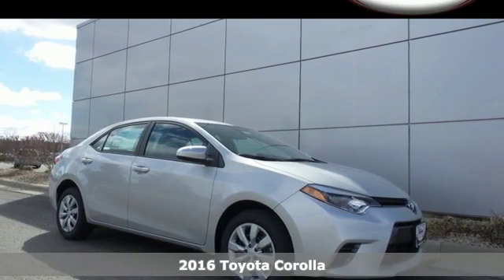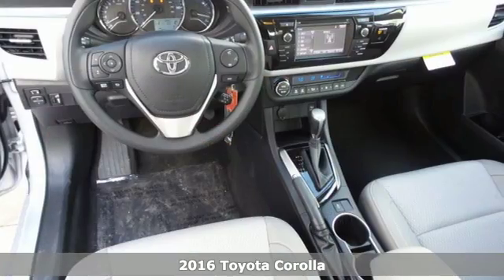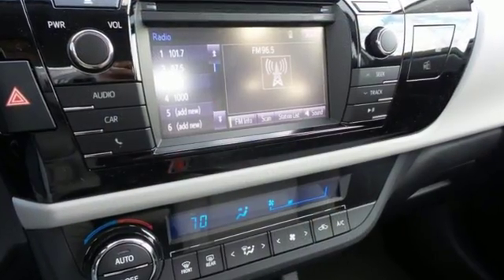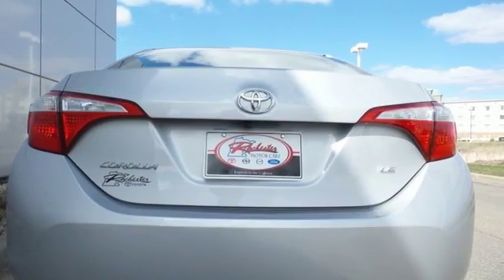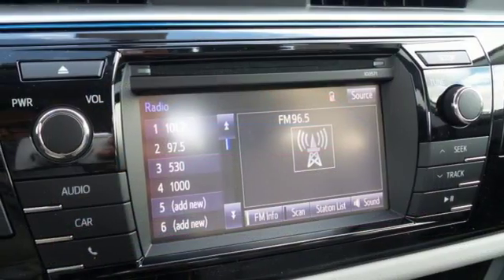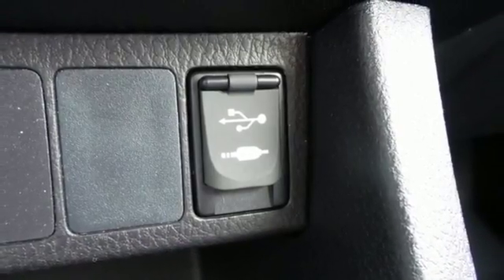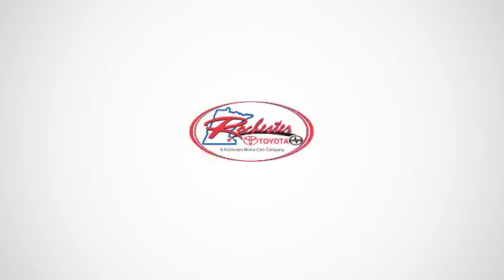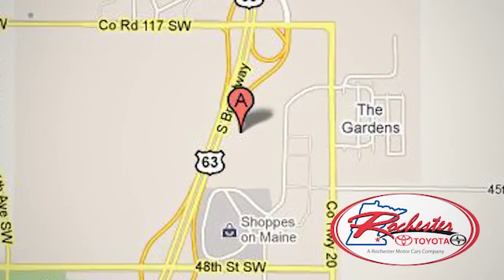New 2016 Toyota Corolla Rochester, MN S16636 - SOLD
Year: 2016
Make: Toyota
Model: Corolla
Trim: LE
Engine: 1.8L I4 DOHC Dual VVT-i
Transmission: CVT
Color: Silver
Interior: Ash
Stock #: S16636
VIN: 2T1BURHE9GC637096

Address:
4900 Highway 52 N